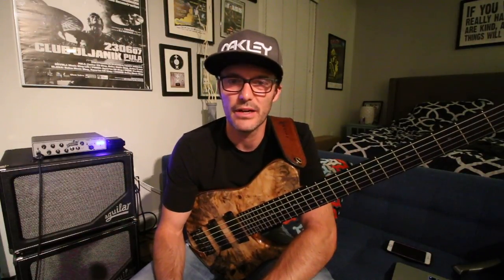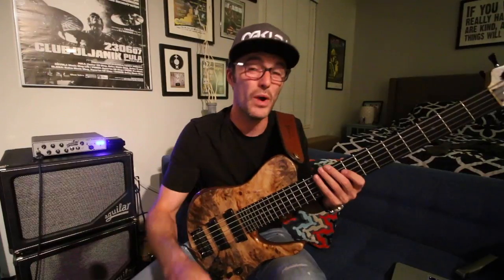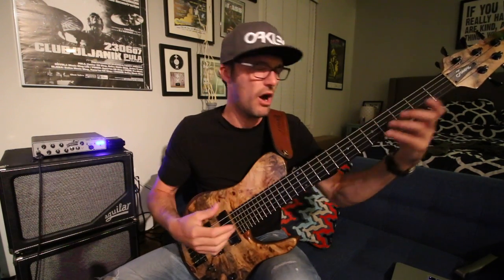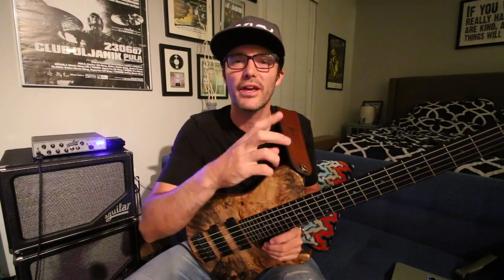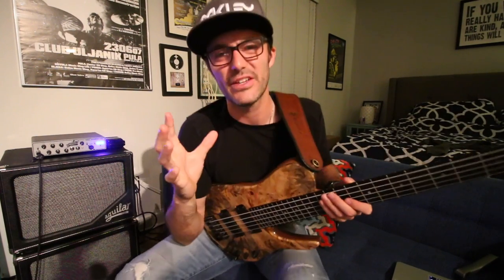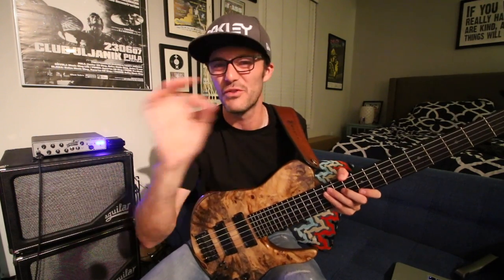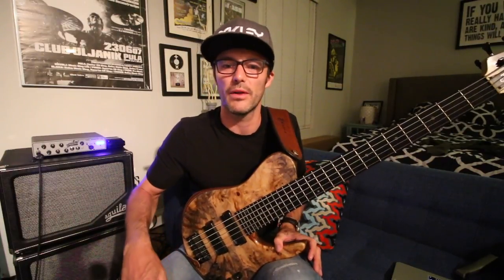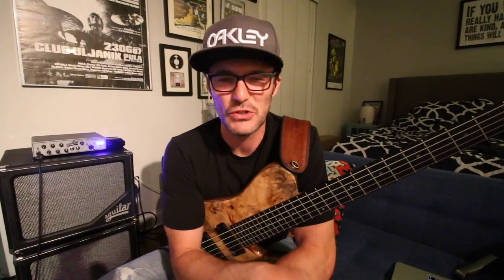More of "The Lick" - Vlog #290 September 15th 2017